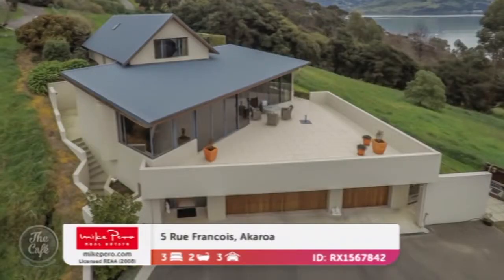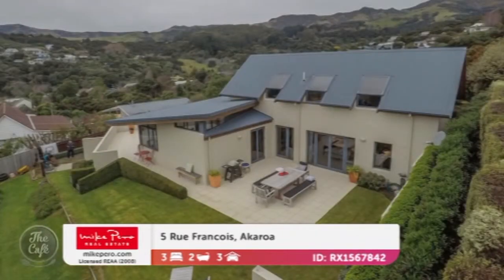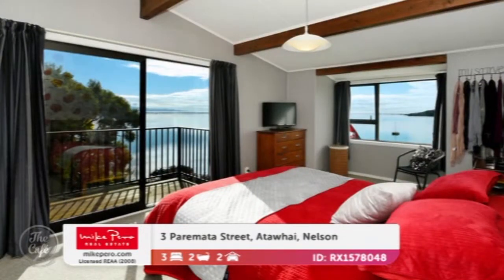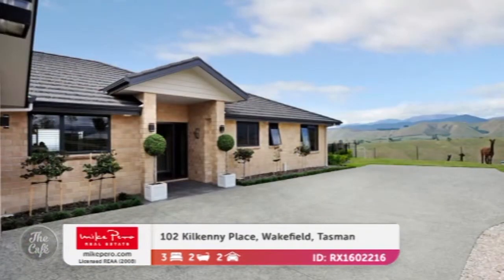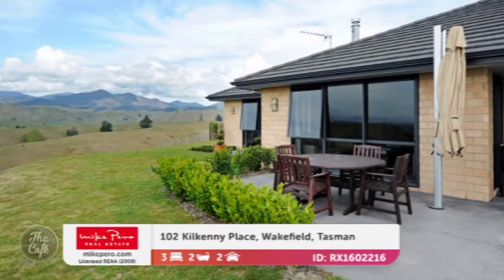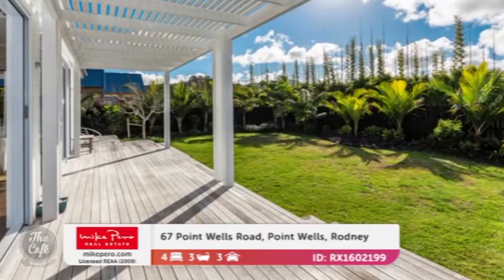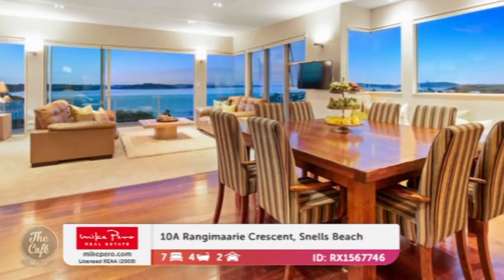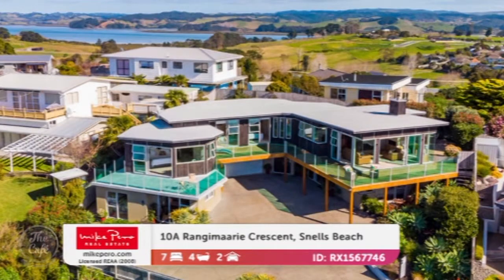Properties To Give You A Change Of View